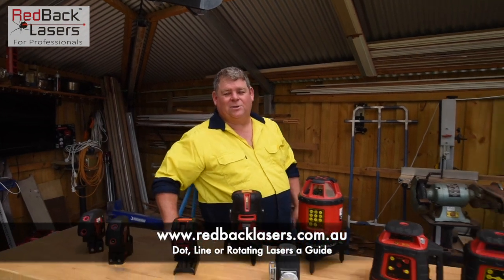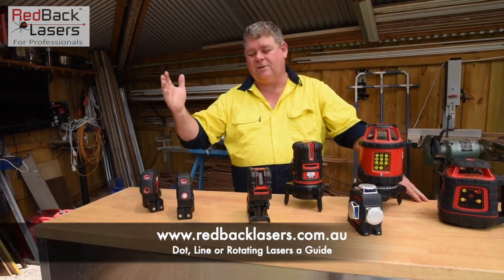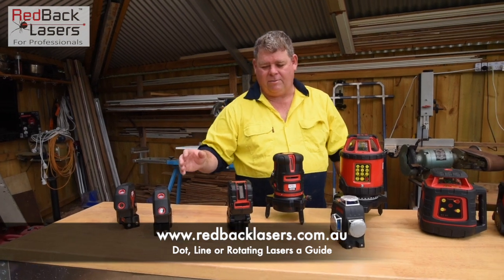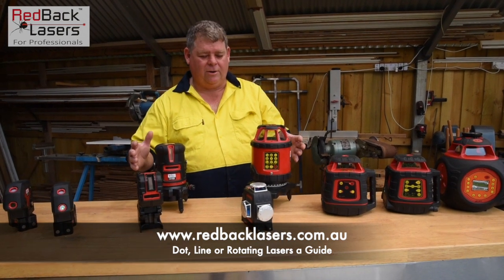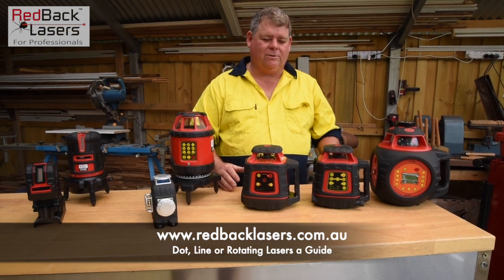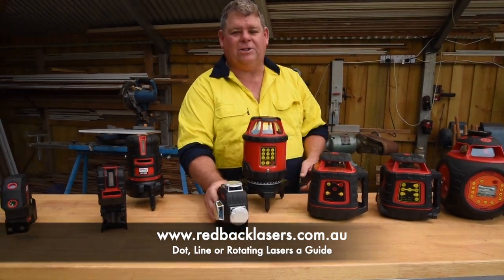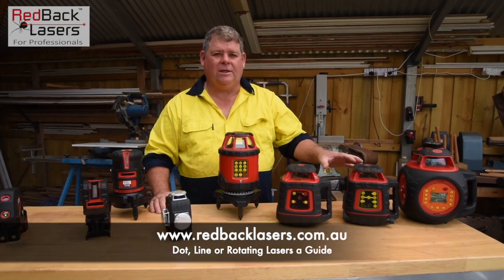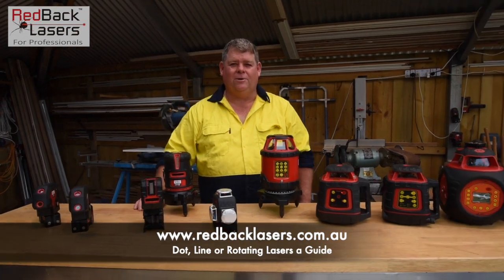A Guide to Dot, Line & Rotating Lasers by RedBack Lasers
There are a number of different types of laser level.  They can be roughly be categorised as being either Dot lasers, Line lasers or Rotating Lasers.  This video looks at these three categories and the types of applications that they are suited to.  for more information.